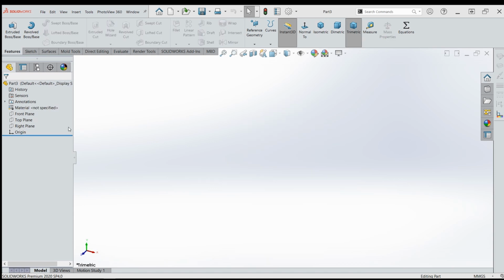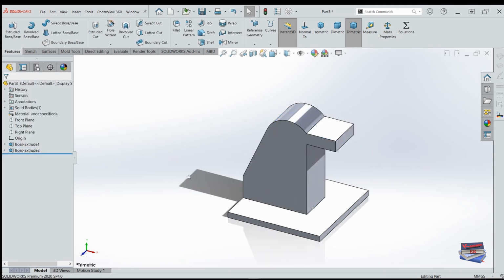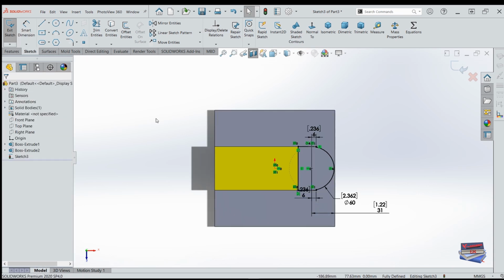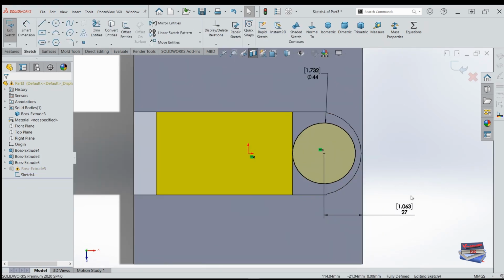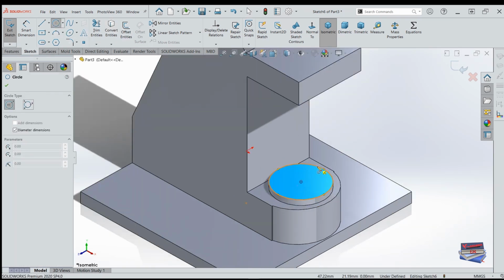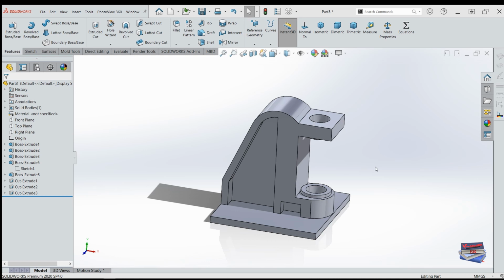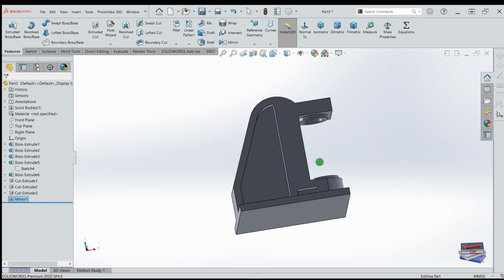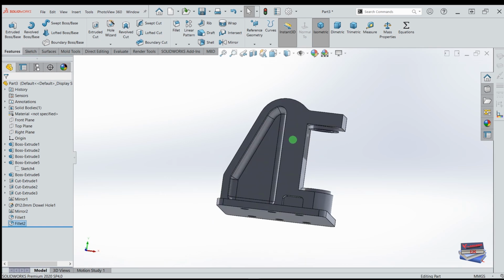SolidWorks Part Exercise 5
Let’s learn by doing! In this Part Exercise you will learn the following:
1. Extrude
2. Mirror
3. Fixing Errors
4. Circular pattern
5. Hole Wizard
6. Trim
7. Two Direction Extrude Cut
8. Fillet
9. Appearance Application